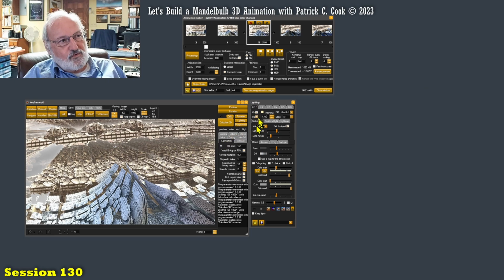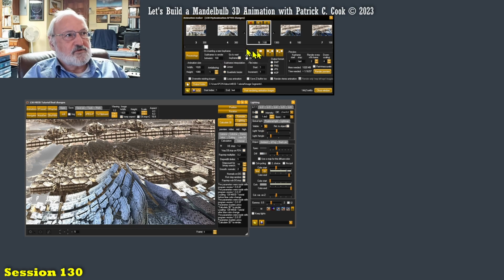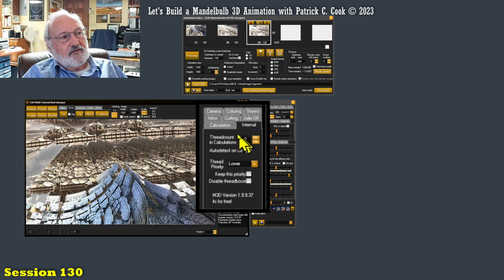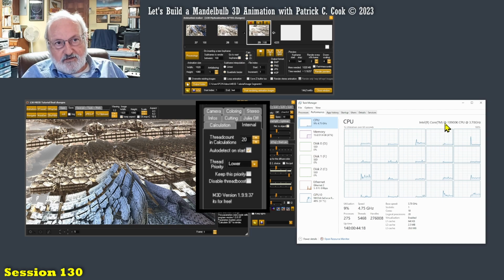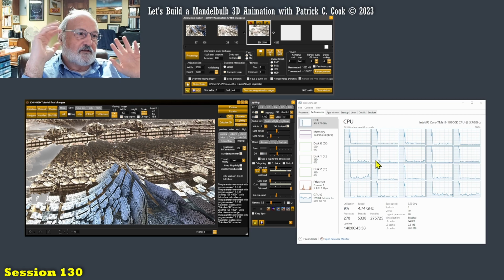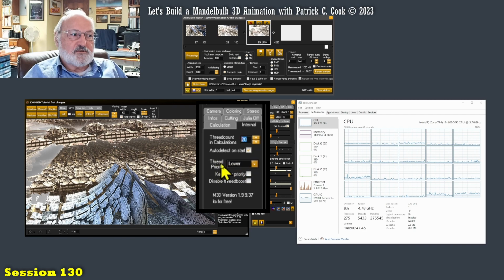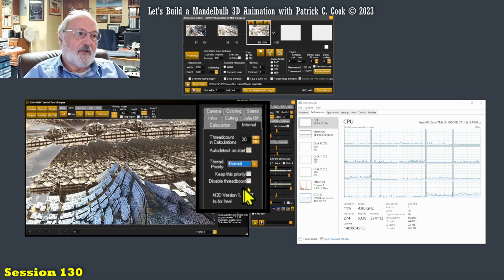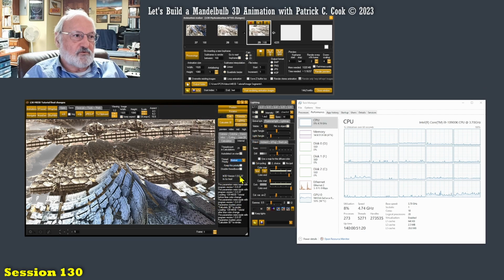TS1.130 - Adjusting the gamma of our graphic, more (see desc) - Mandelbulb3D Tutorial Series 1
Welcome to session 1.130 Adjusting the gamma of our graphic, discussing the 'Internals' tab and CPU threads for rendering. This session is a continuation of the tutorial series for the Mandelbulb 3D fractal generator software application. Please refer to session 1.1 of this tutorial series for a list of the topics of each session. There will be 153 tutorial sessions once all are published to this channel.